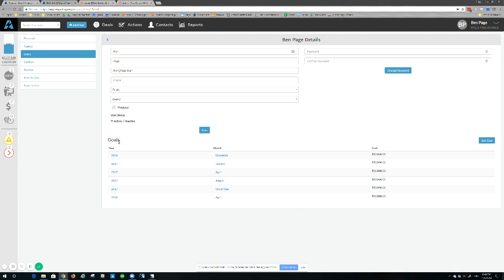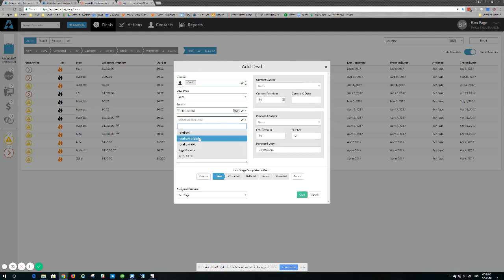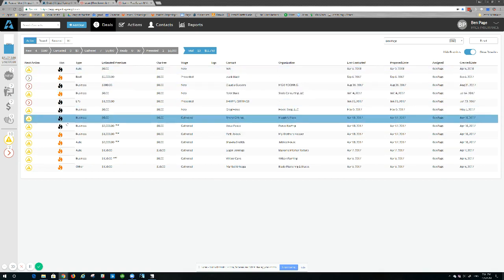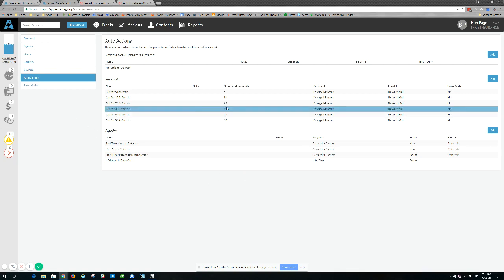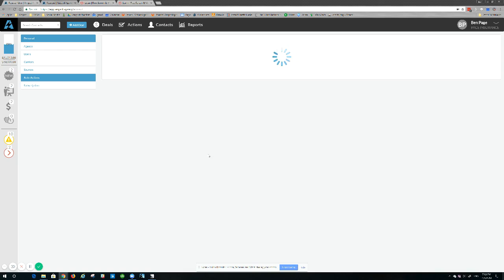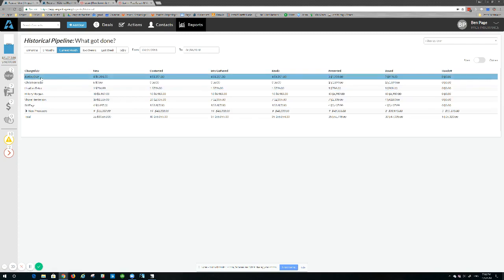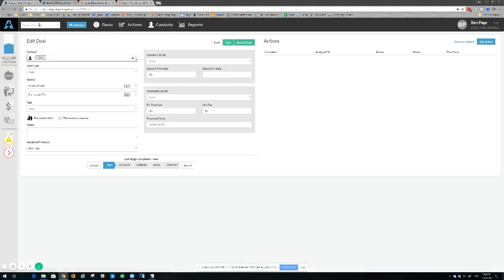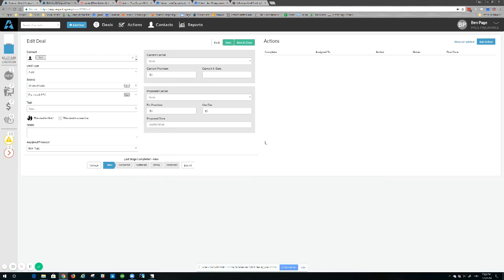Amped Full Demo 4/1/2018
Grow your insurance book of business faster than you ever thought possible with this innovative sales management tool.